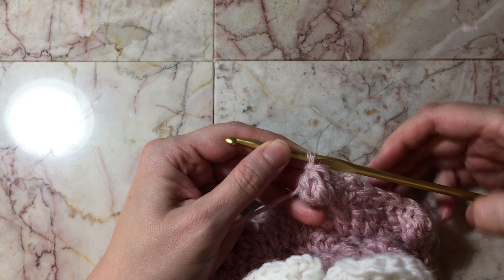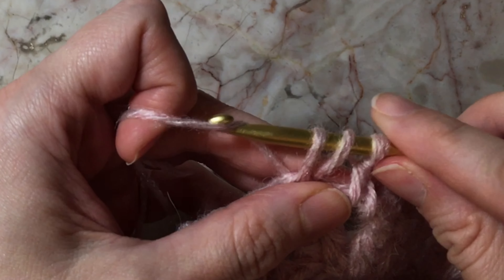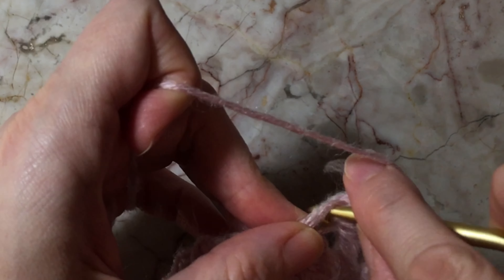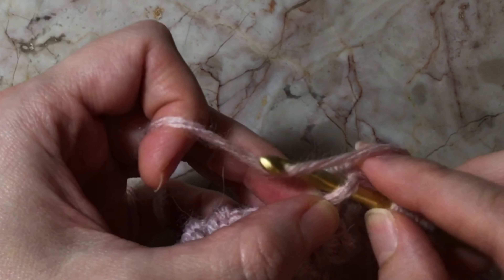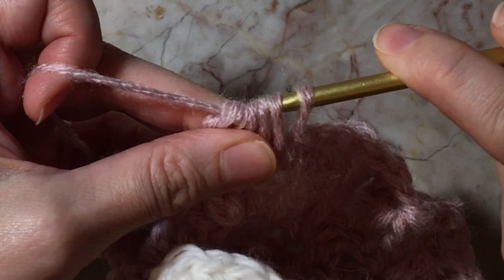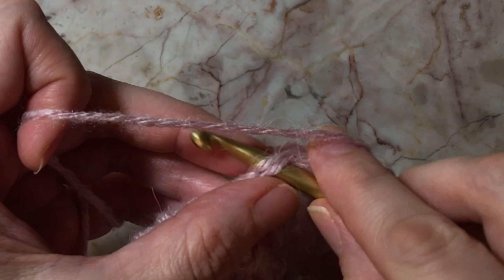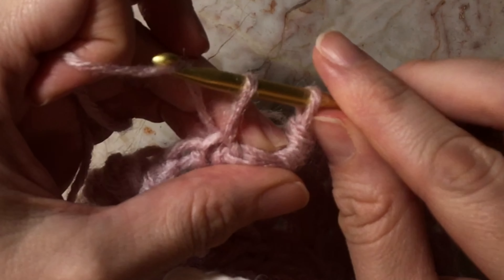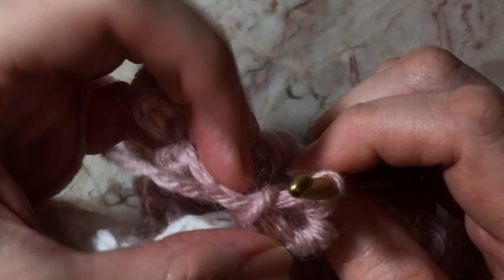Crochet Basics How To Crochet Bobble Stitch In The Round 4K Crochet Tutorial Cluster Stitch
Proverbs 32:24 She makes linen garments and sells them, and supplies the merchants with sashes.

Welcome to Tiffanys Crafts.
This  tutorial video explains how to crochet a bobble stitch in the round, using a blanket as an example. The blanket will be posted to my youtube page.

About my music:
All of the harp music are either my own songs or  versions of songs that I play on my harp. The videos and photos were taken by me.  The song that I am playing in this video is called The Prayer. Enjoy watching my harp videos at my other youtube page Tiffany Juliet @TiffanyJuliet

Facebook Groups